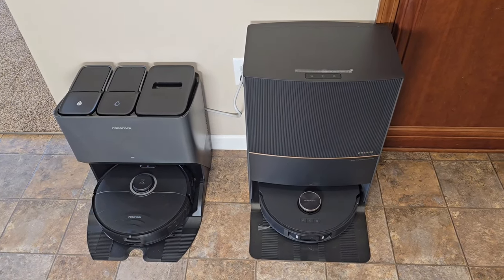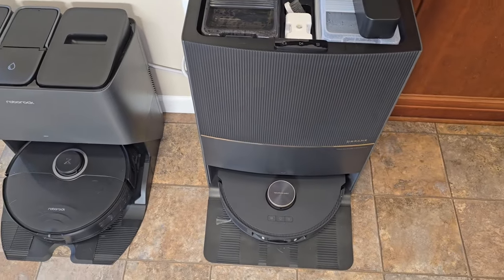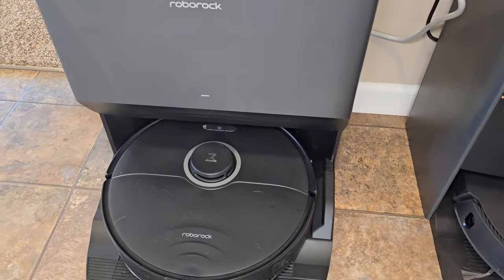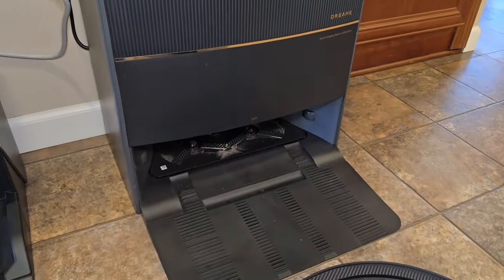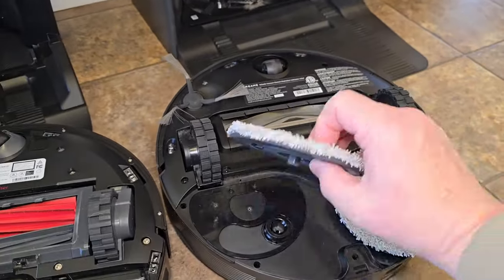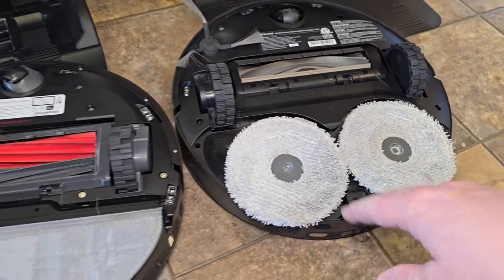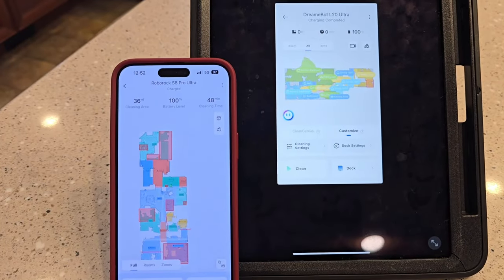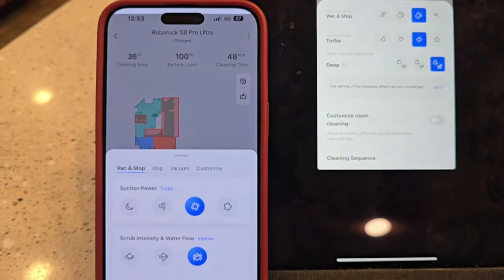Roborock S8 Pro Ultra vs Dreame L20 Ultra Robot Vacuum & Mop COMPARISON Who Is The BEST??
Dreame L20 Ultra Robot Vacuum and Mop
Roborock S8 Pro Ultra Robot Vacuum and Mop

How the vacuum works.  Features of vac/mop.  Demonstration of them cleaning on hard floor and carpet.  How they empty and clean pads.  Differences in mopping.  Differences in Apps.  Will they avoid objects on carpet.